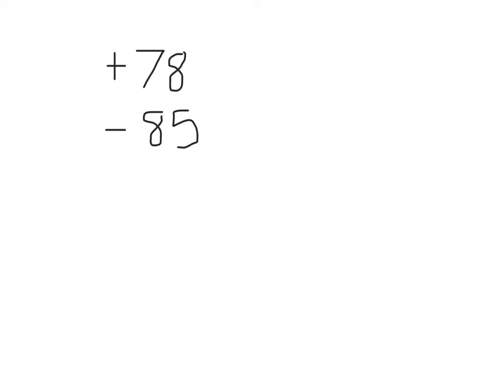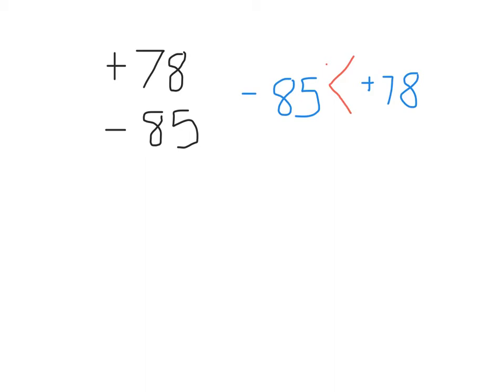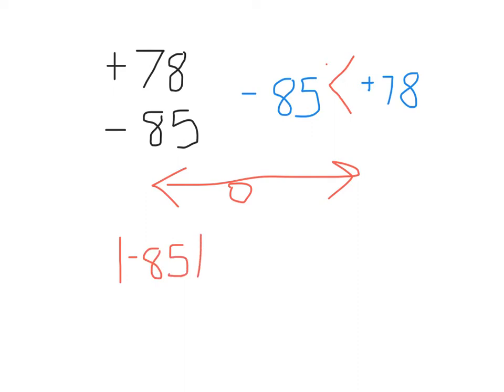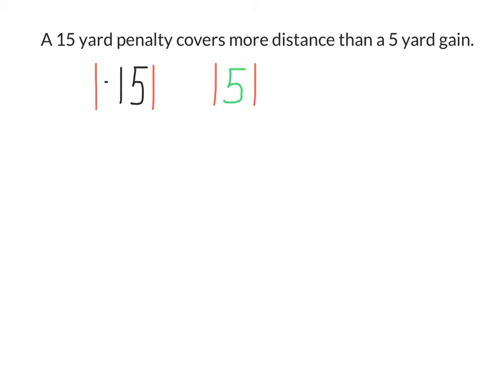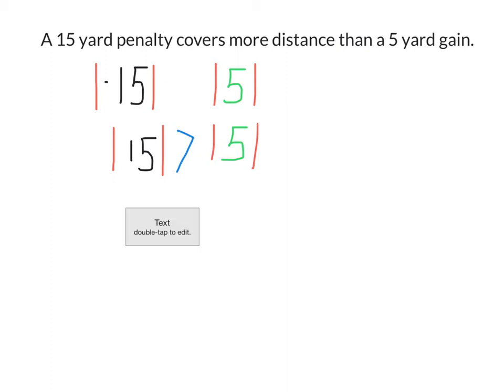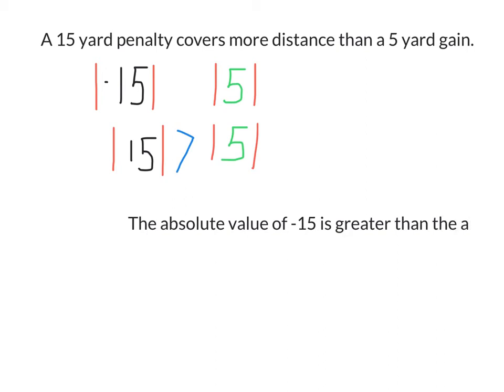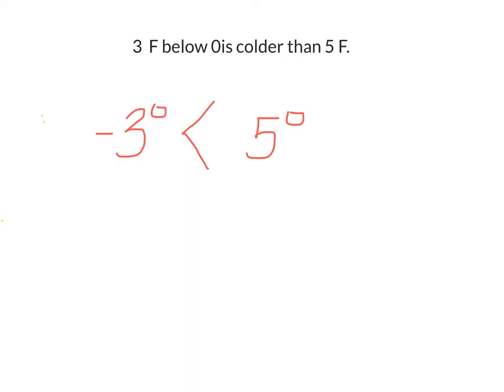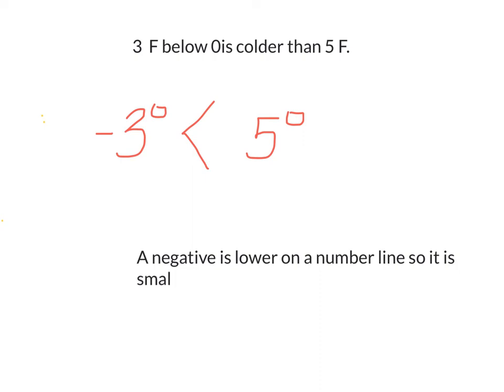5 2A Use Reasoning to Compare and Order Rational Numbers